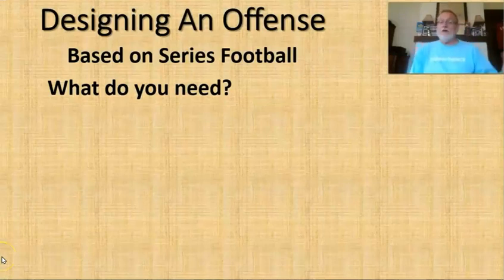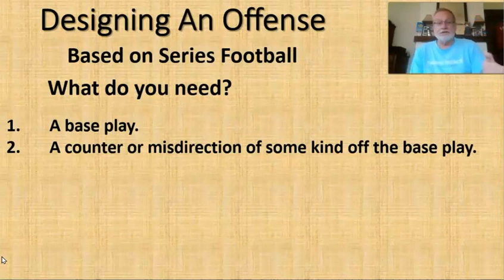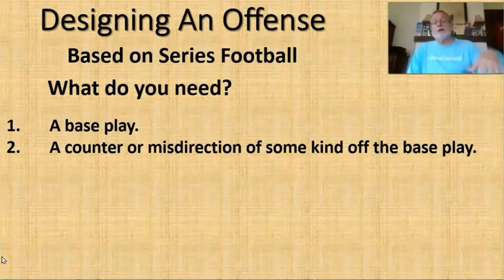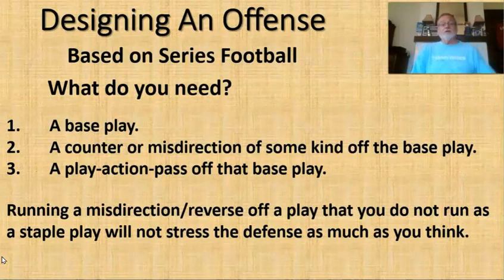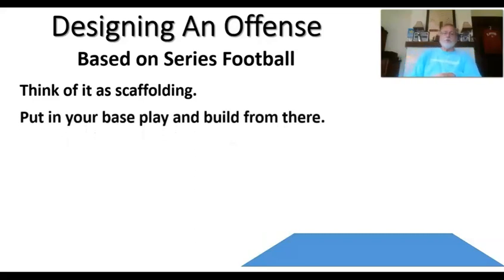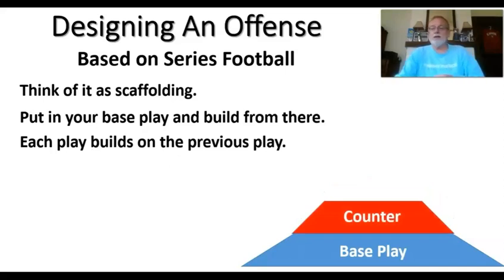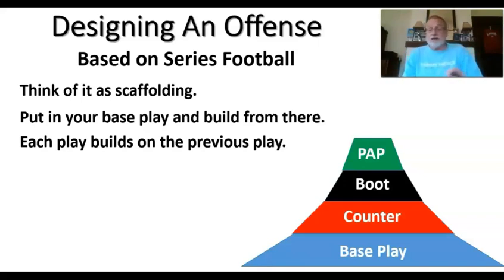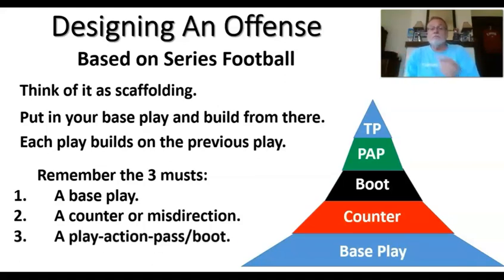Designing An Offense Based on Series Football: Redux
Are you tired of grab-bag play calling? Are you tired of not having answers when the defense takes away your best/favorite play? How can you fix your frustrations? Have you ever thought of basing your offense on a series of plays? Maybe this video can help you get on the right track.
This is a shortened excerpt from a previous video that I thought would still resonate with coaches.
What does your offense look like? Is it merely a collection of plays, or is it a well-thought-out system of plays that has answers and adjustments for what a defense will do to your team? In this video, I look at how you can design your offense based on a logically sequenced series of plays that can put a defense in a bind.
This video will answer:
Why should your offense be series oriented?
Why series football is important?
What constituents a good series of plays?

Here is a link to the longer, more in-depth video on series football: "Designing An Offense Based on Series Football"

I am also on Facebook at Football Talk with Coach Chip. I will reply to your questions and comments because I want to help you and your team succeed.